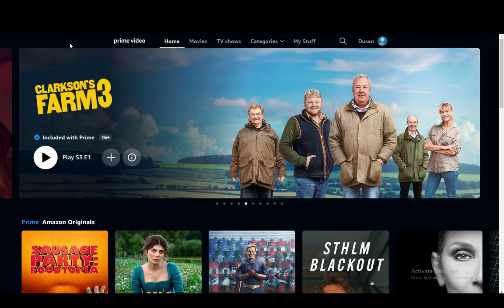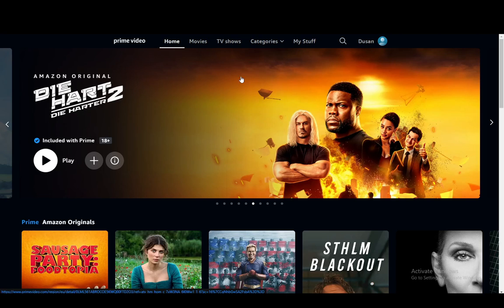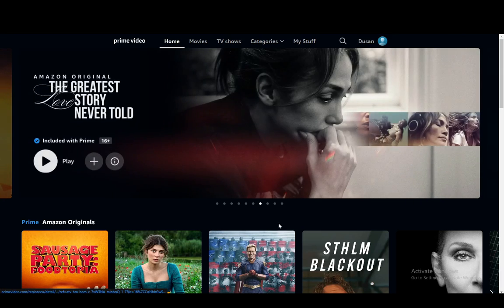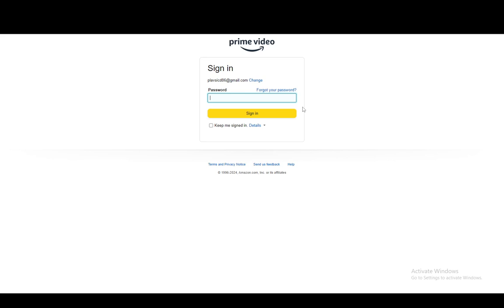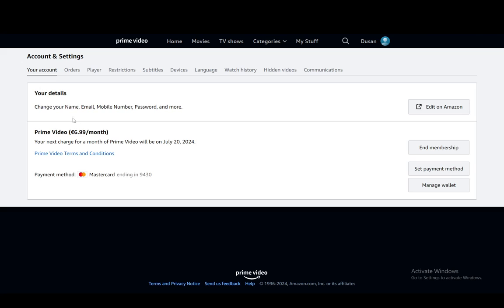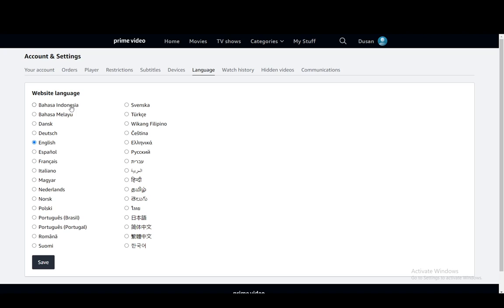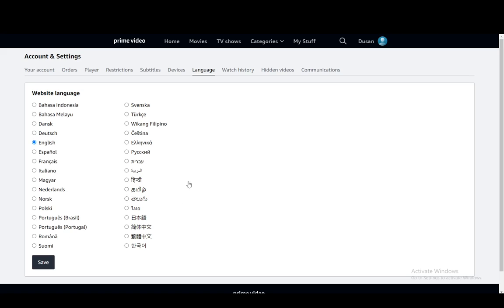How To Change Language In Amazon Prime Video Tutorial